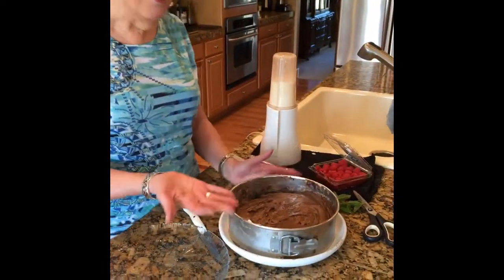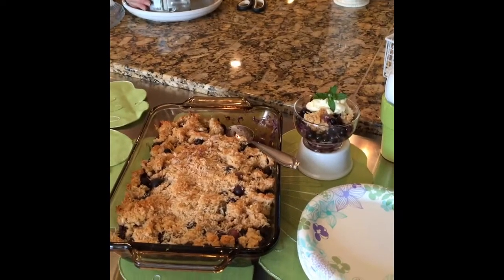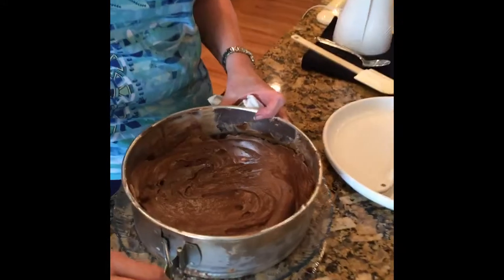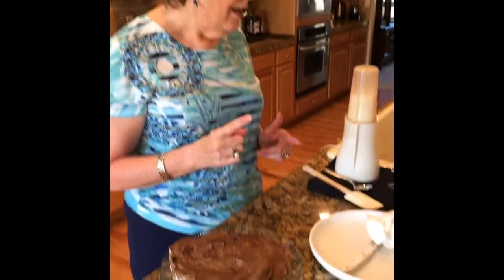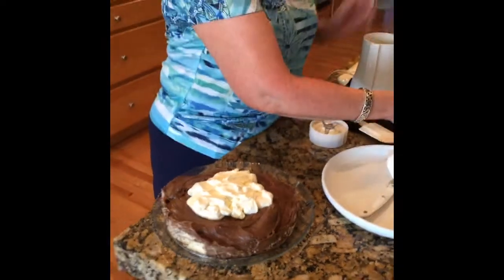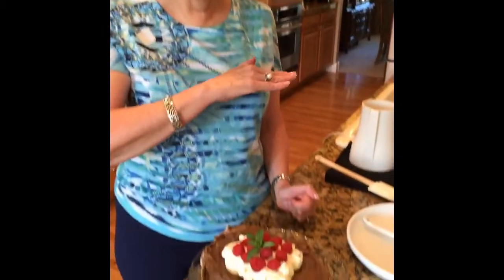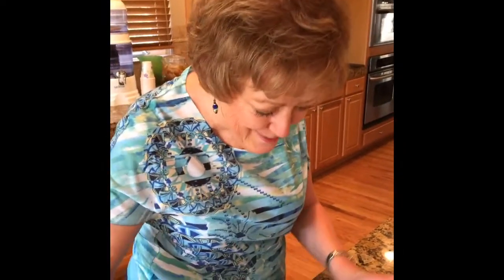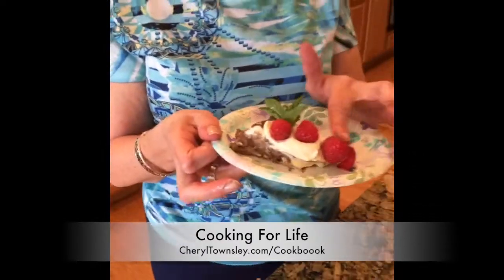Tipsy Turvy Cake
Tipsy Turvy Cake - Simply Amazing!  Voted the #1 dessert at Cheryl's Birthday Celebration!  Lots of 'good fats', minimal sugar, chocolate and whipped cream from coconut milk!!  Awesome dessert that's good for you too!